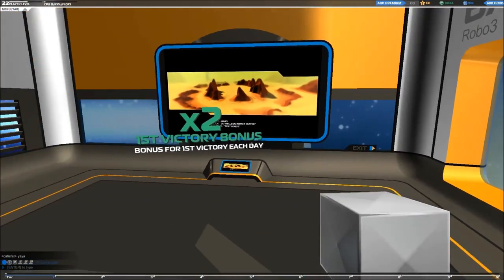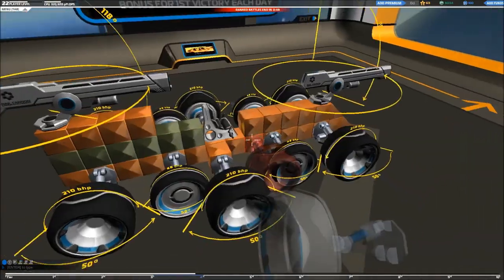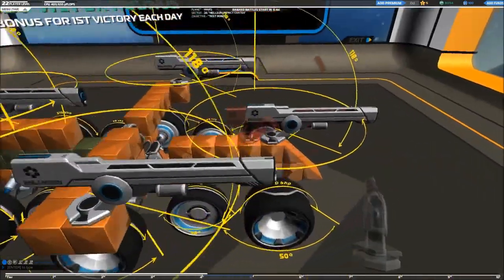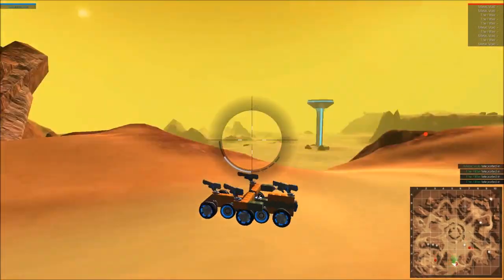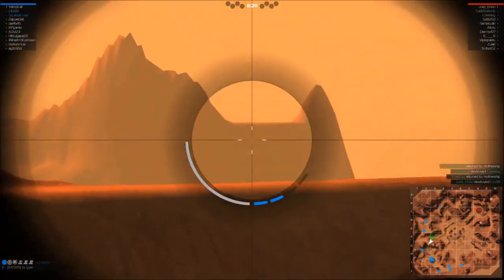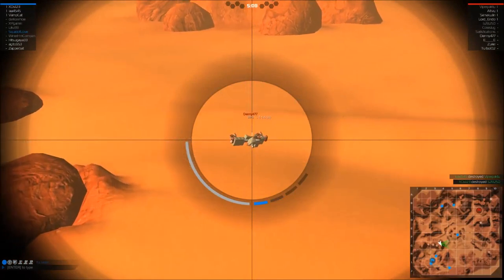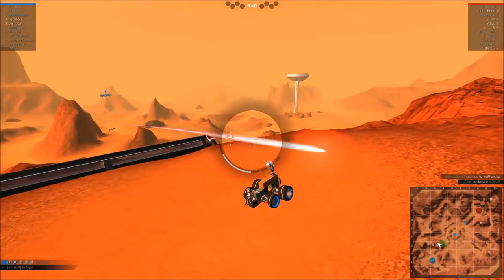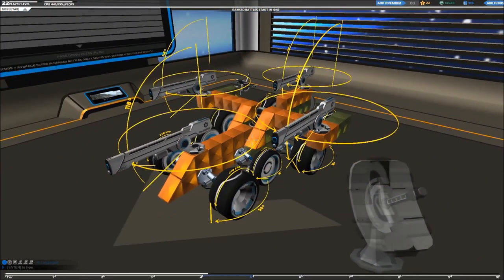Let's Play Robocraft Gameplay - The Centipede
Let's take a look at Robocraft a new f2p indie title available on early access on steam and see how easy is to create vehicles and battle with them.
Robocraft is a creative building and vehicle shooter game set on fictional areas of different planets.The game features contained areas (called Garages) in which players can build various functional vehicles with very basic parts (such as cubes and wheels) along with weapons that can be used for combat.